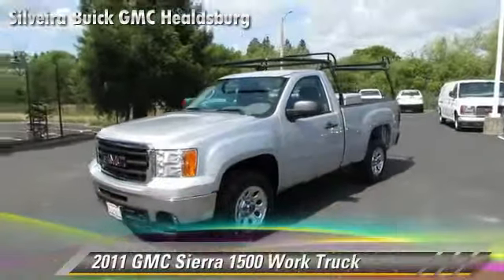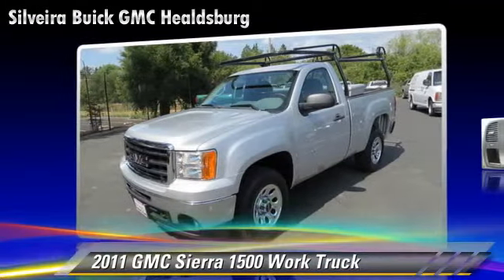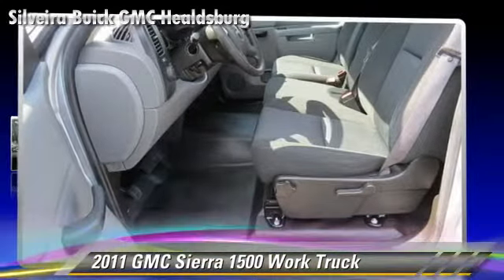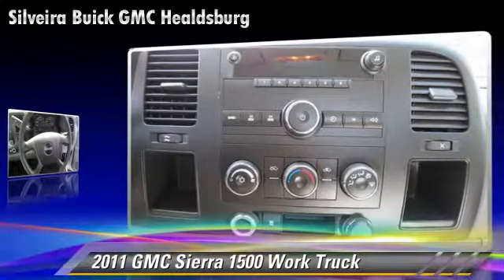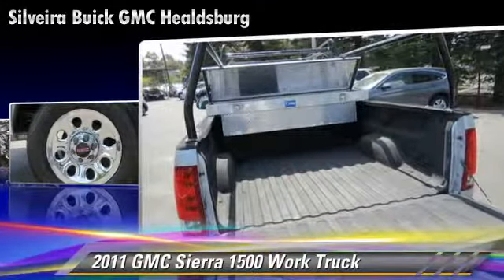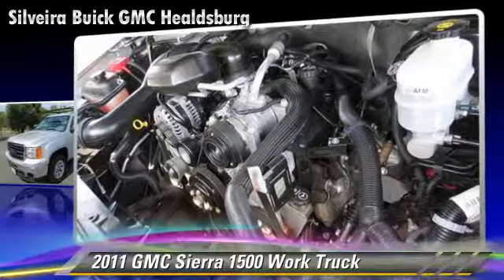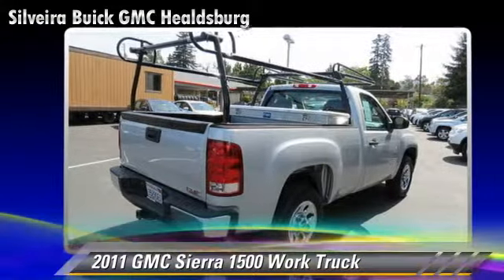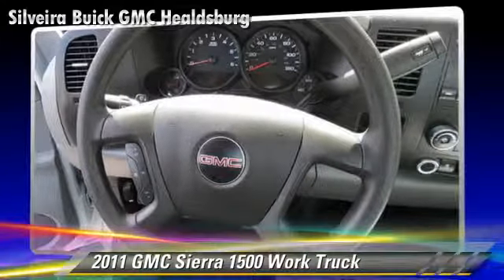Silveira Buick GMC Healdsburg, Healdsburg CA 95448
[DFIN:2:2718640:I:0DF071C8:9376ccce07b3f43b10c58c84baa89669]